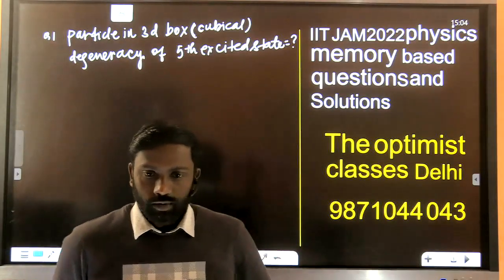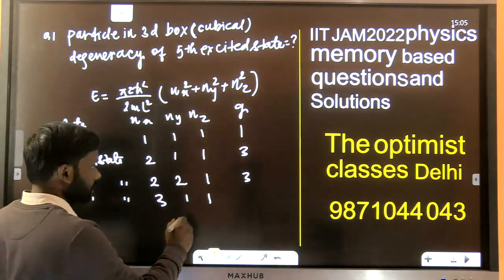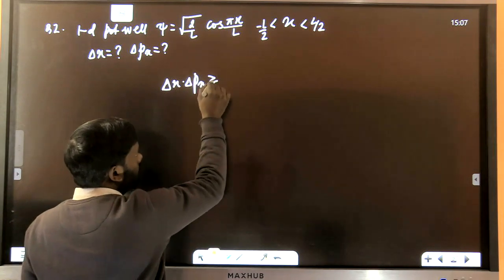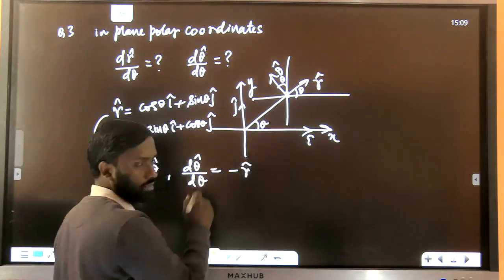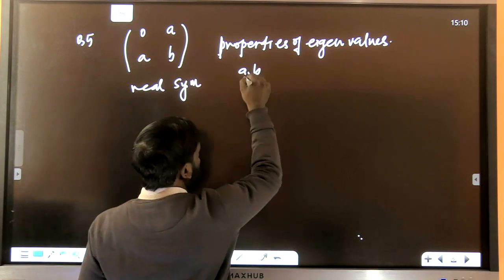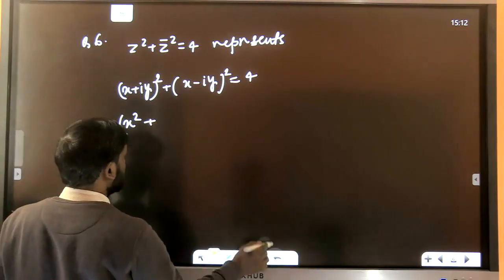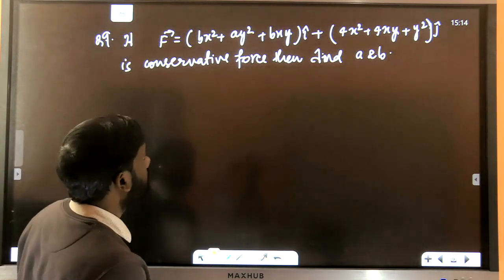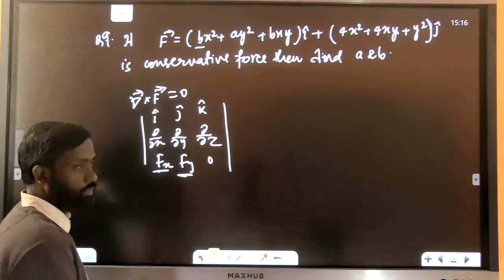IIT JAM 2022 PHYSICS MEMORY BASED QUESTIONS AND SOLUTION PART A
NEW BATCH FOR IIT JAM 2023 IS STARTING ON 15 TH FEB 2022.